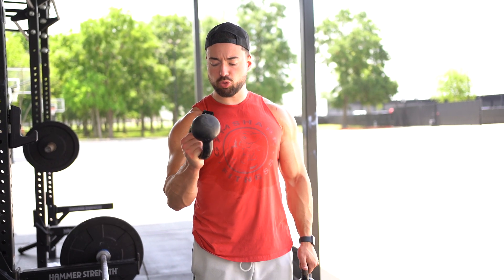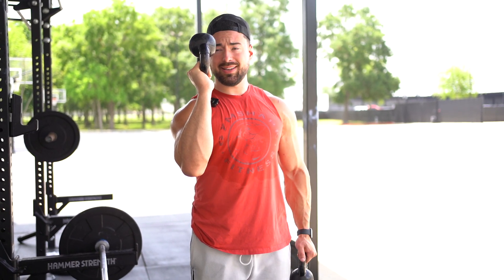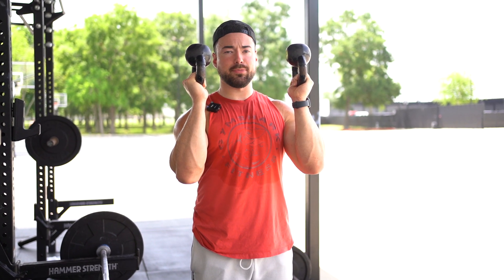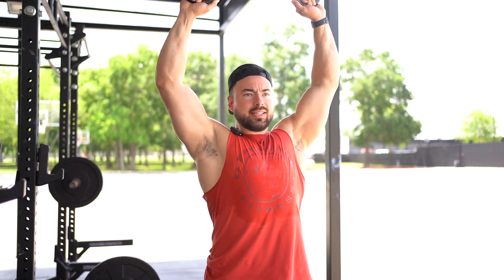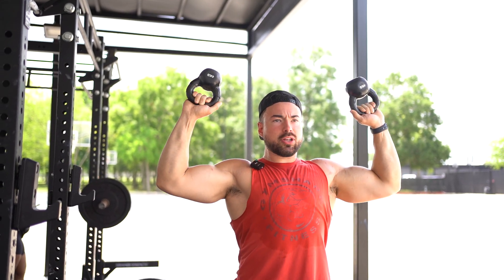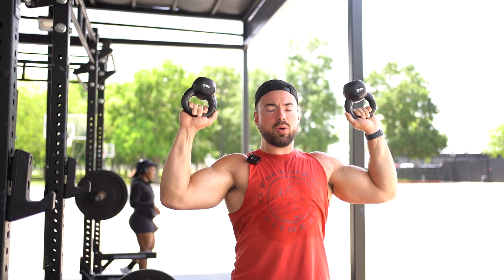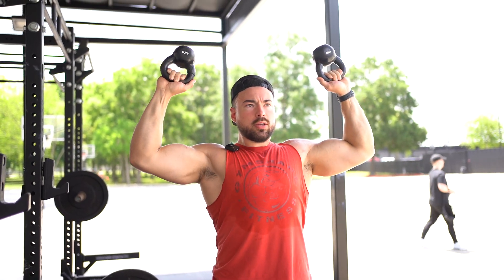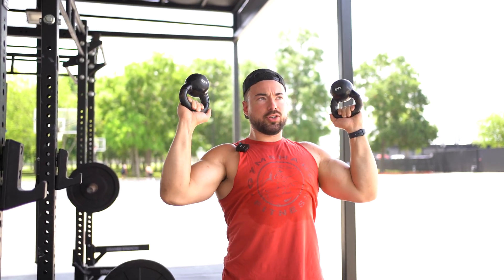Kettle Bell Shoulder Press